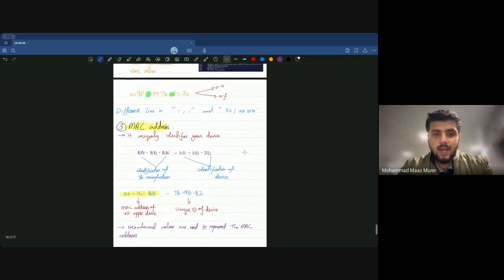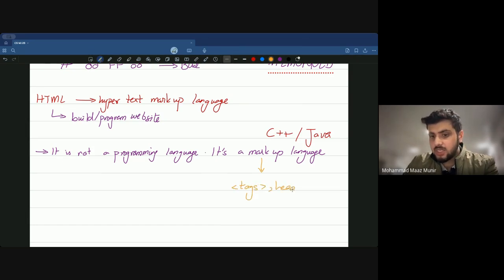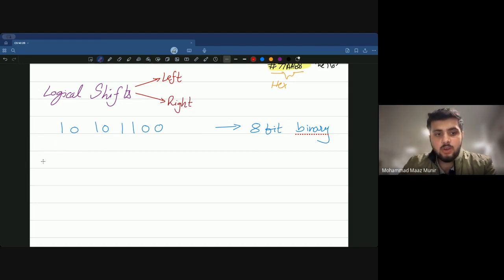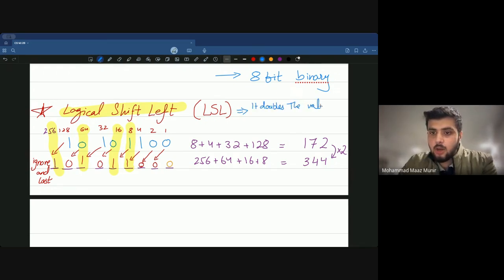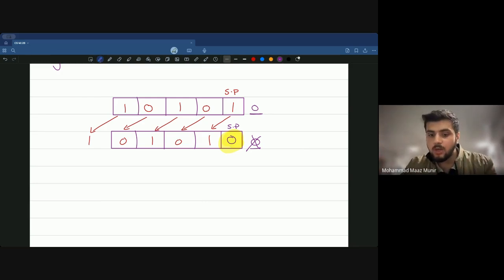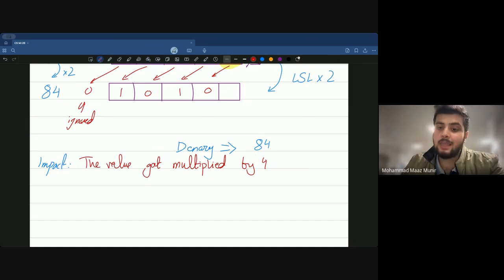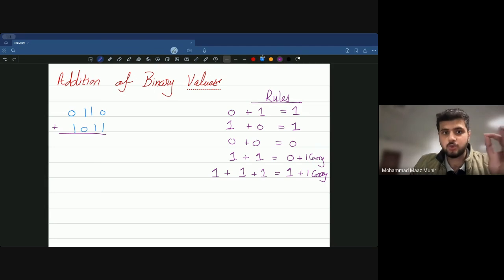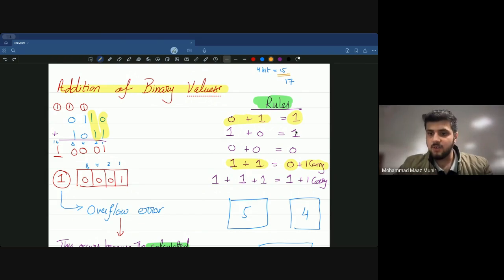Logical Shifts & Binary Addition | Chapter 1 Data Representation - 5 | IGCSE/OL Computer Science